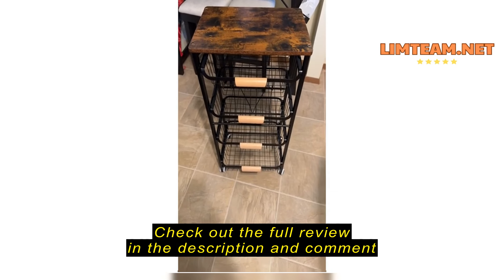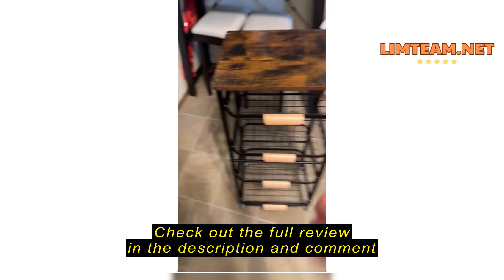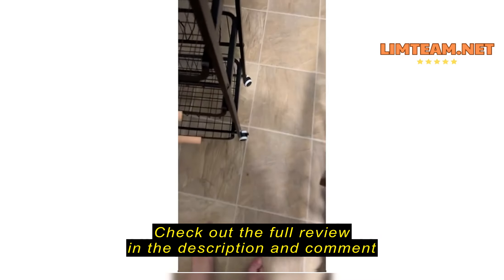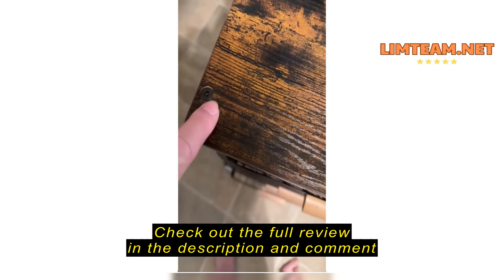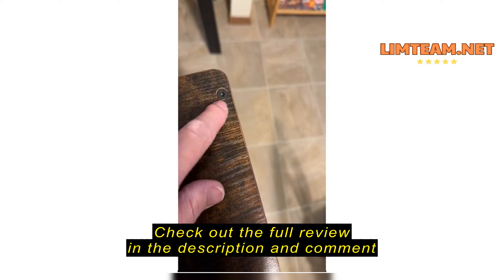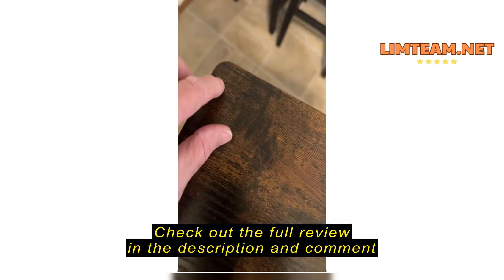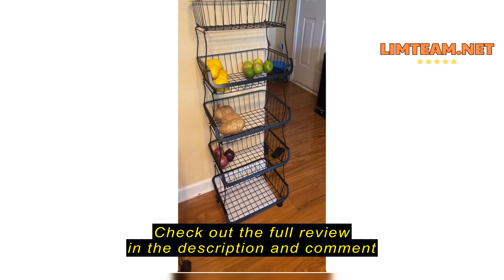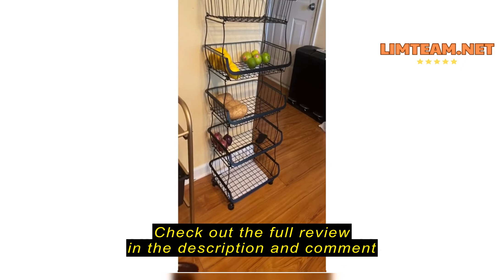Review Wisdom Star 4 Tier Fruit Vegetable Basket for Kitchen, Storage Cart, Vegetable Basket Bins, W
Wisdom Star 4 Tier Fruit Vegetable Basket for Kitchen, Storage Cart, Vegetable Basket Bins, Wire Storage Organizer Utility Cart with Wheels, Medium, Black